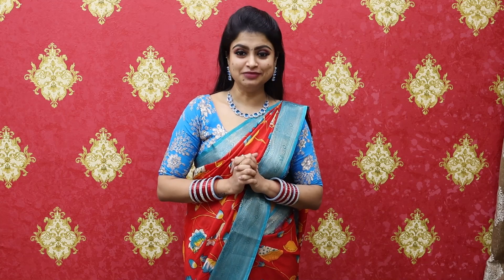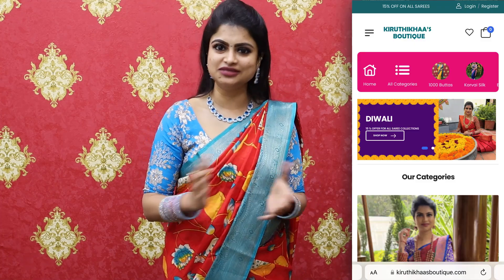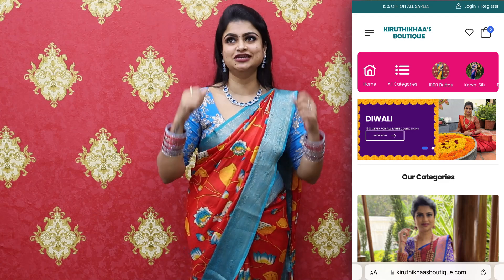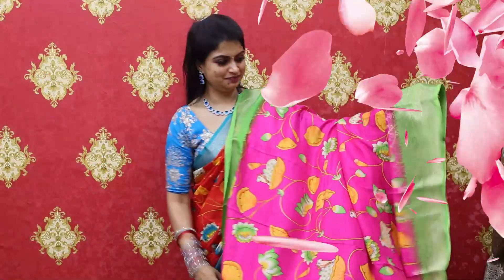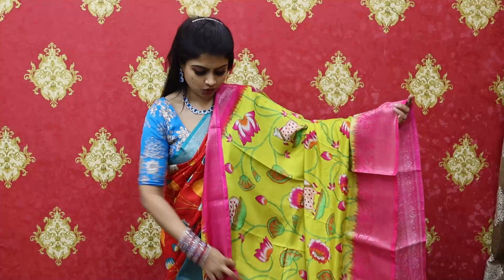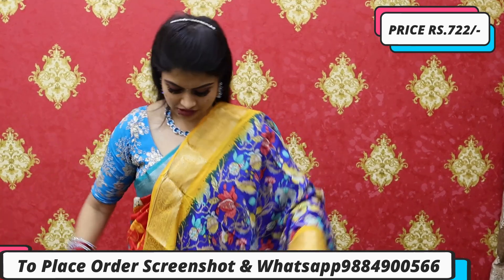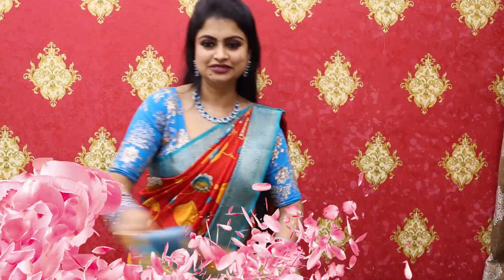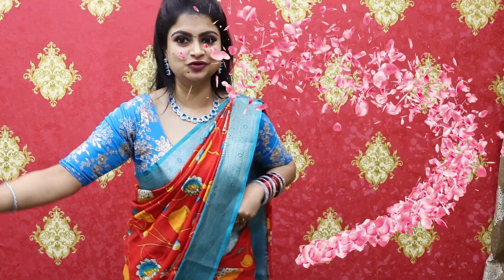🌟New🌟Semi Dola With Pichwai Designs🌟Budget Friendly🌟Links In Description Box🌟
SAREE CODES
SDS9